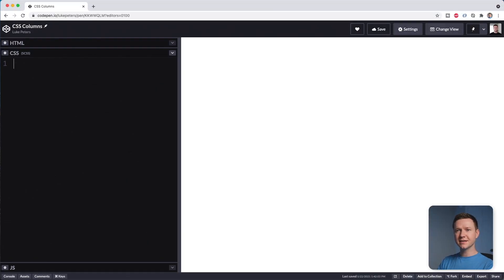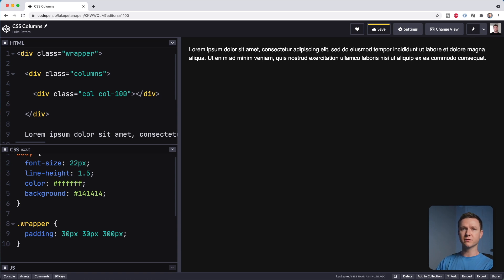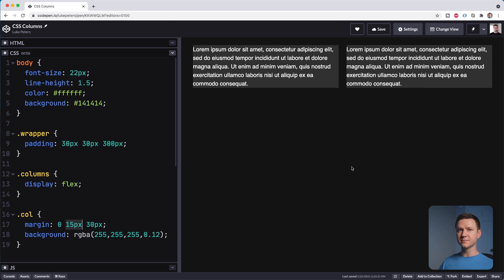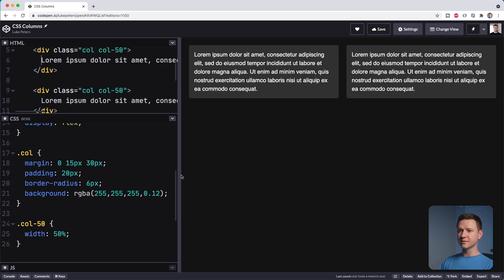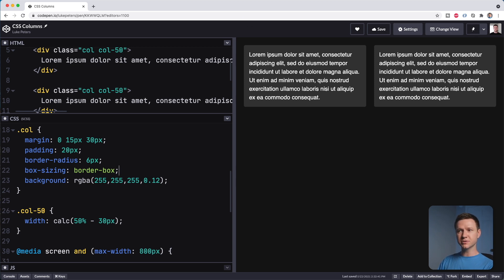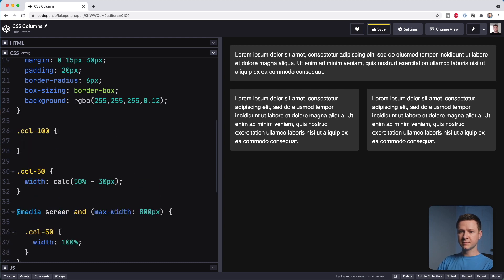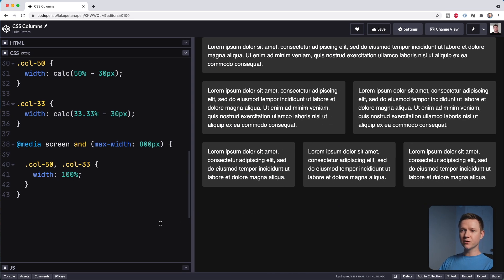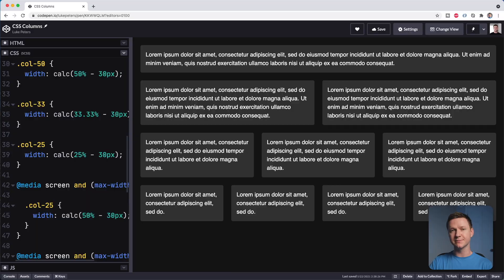Responsive Multi-Column Layouts Using CSS Flexbox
You don't need Tailwind, Bootstrap, or any other CSS framework to make some nice responsive multi-column layouts with fixed gutters. Flexbox makes it super easy to create two column layouts, three column layouts, and any other variation quickly.

0:00 - Intro
0:13 - Write the HTML and CSS for the responsive columns
5:10 - Add a media query for smaller screens
5:40 - Make sure flexbox items can wrap
7:09 - Use the box-sizing property to prevent inconsistent column widths
8:11 - Adding full-width, third-width, and quarter-width columns
11:36 - Wrapping up

PROJECT RESOURCES

I swear by Linode. I've been using them for years and I refer every freelance client to them.

Intro music produced by Connor Curley